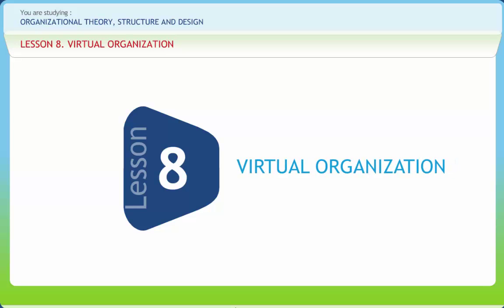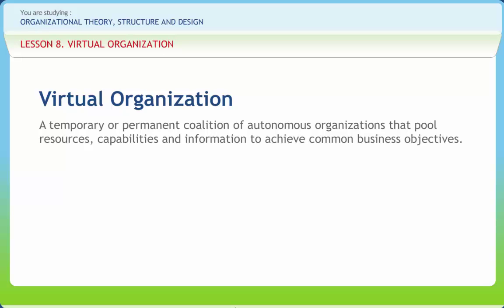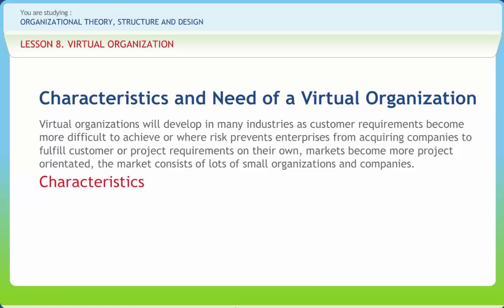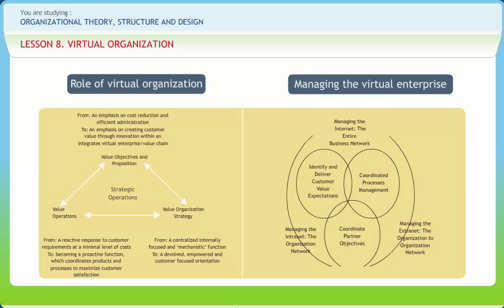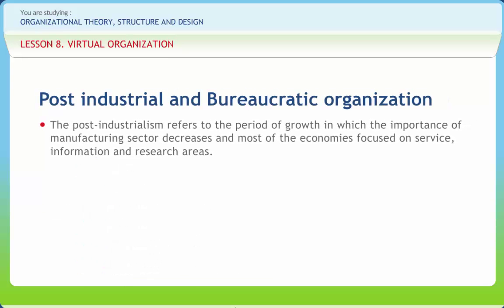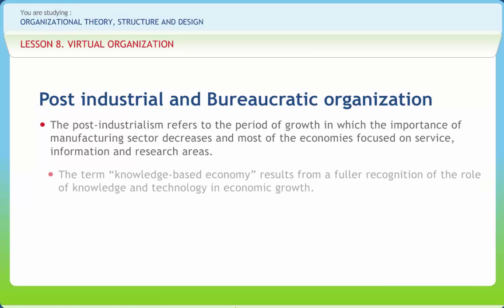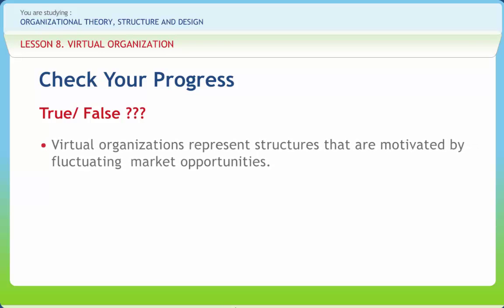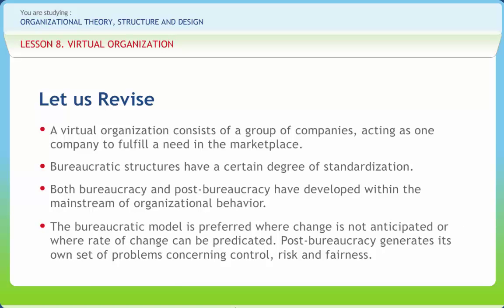8 Virtual ORG